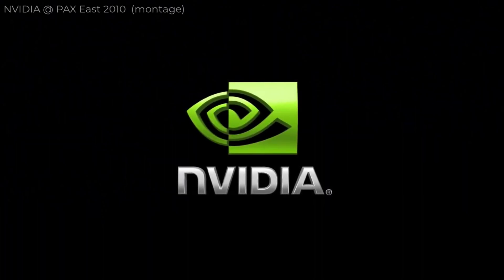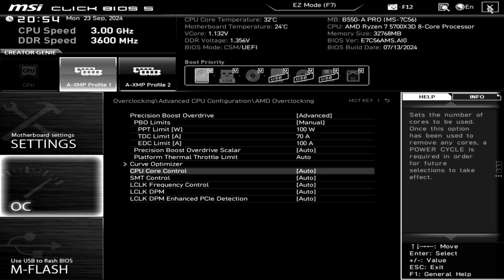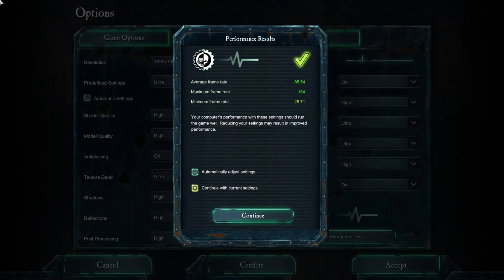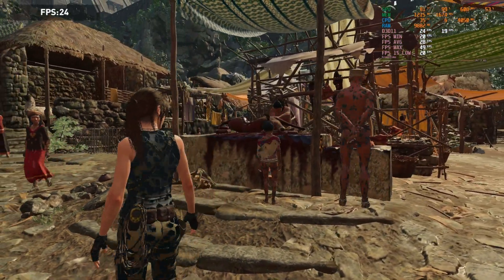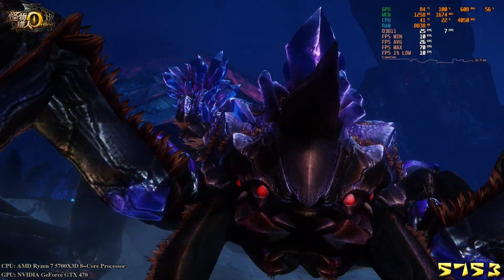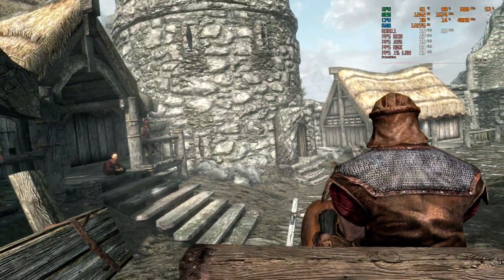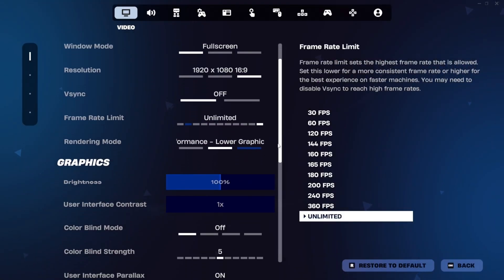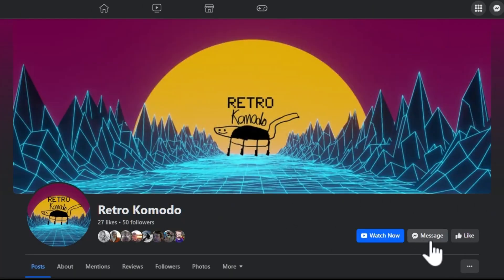Fifteen Years Of Fermi - GTX470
15 years ago today on the 26th of March 2010, Nvidia unveiled their new directx11 GTX 480 and GTX 470 at the PAX east expo. They weren’t the first out with a DX11 card though – that was AMD with the Radeon HD 5870.
I never had one of these cards so there isn’t a huge nostalgia hit for me, but for many they ushered in a revolution in gaming.. assuming you could cope with the heat output, noise and electricity demands that is 😉
I was curious just what this card was still capable of on it’s 15th birthday, and the answer is – more than I expected! It even manages to (sort of) play some modern titles! So please join me as I see what this aging semi-flagship card can still do in 2025.

Come and have a chat about it on NerdZone if you like!

Contents
00:00 Intro
01:35 Test system specifications
02:11 Driver installation
02:43 Synthetic benchmarks
03:35 Game benchmarks
11:56 Should you get one in 2025?
12:09 (Re)Quest for the Fatal1ty Holy Grail